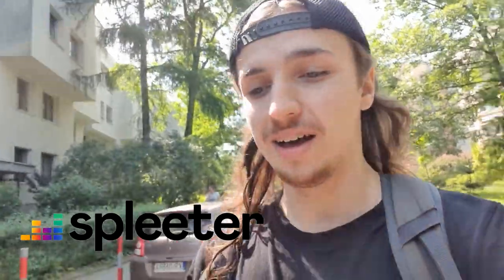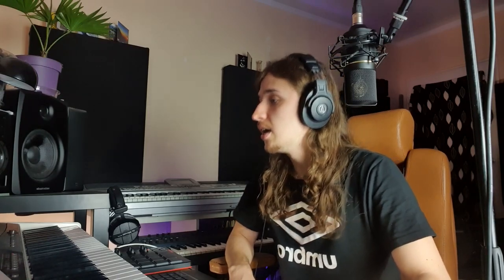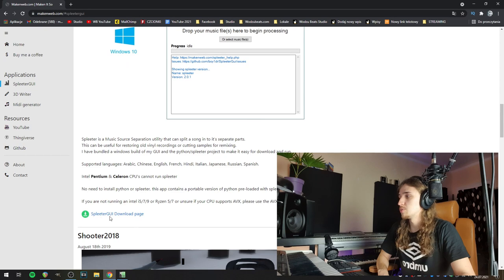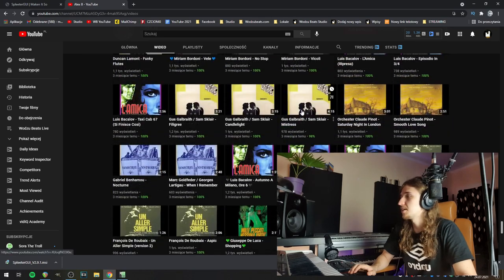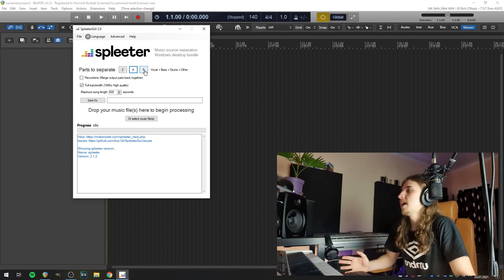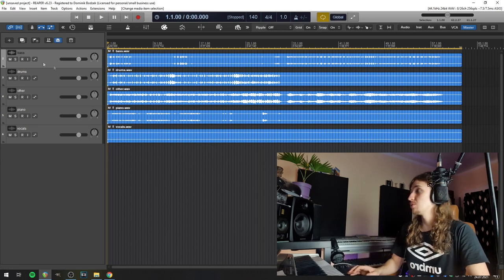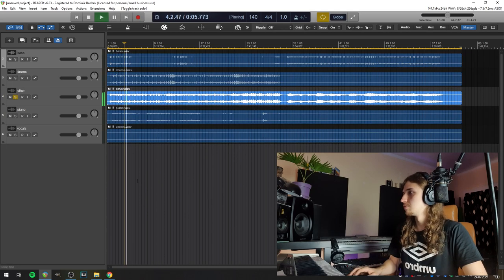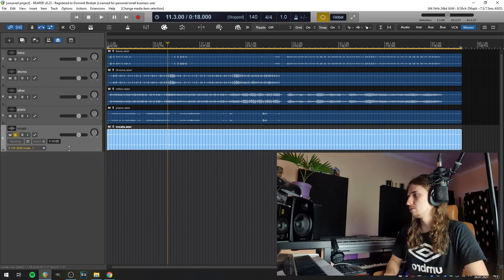Split a song into SINGLE INSTRUMENTS | Get stems from ANY SONG | Spleeter by Deezer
In this video I'll show you how to turn any song into separate instruments (stems), so you can use them as a sample in your project.

- Air Music Technology Xpand! 2
- iZotope Vinyl
- Neural DSP Archetype: Plini Amp Sim
- Neural DSP Archetype: Nolly Amp Sim

🎛️ Studio gear I'm using:
- Casio Privia PX-100 (main MIDI controller)

⌚ Timestamps: